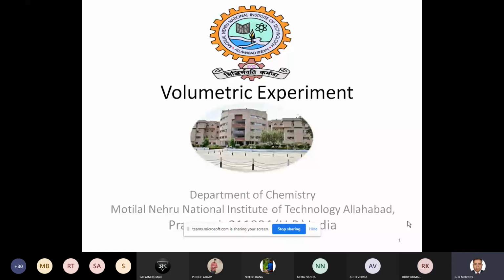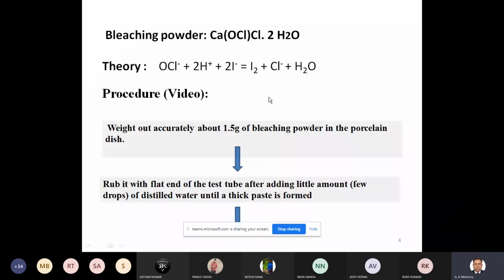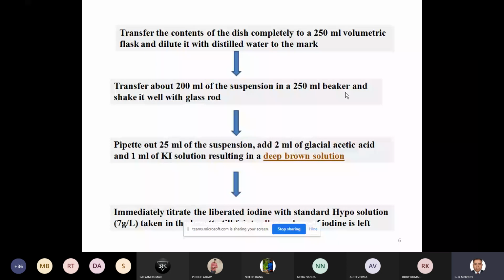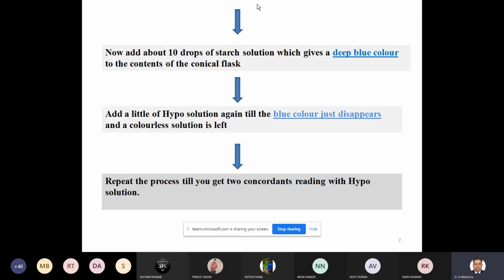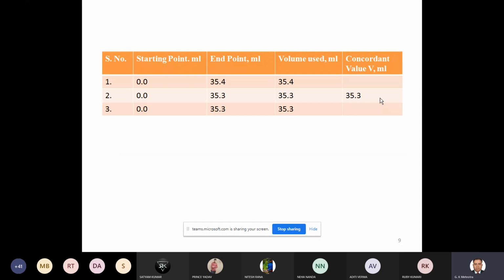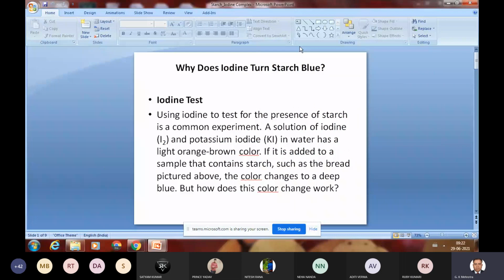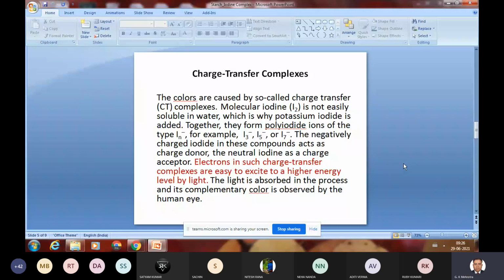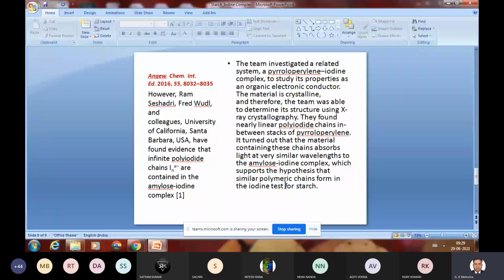29-06-21 ---- Chem Practical D2 group [Available Cl in bleaching powder]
D2 group class recording of Chemistry Practical dated 29 June 2021.

Experiment - To the determine the percentage of available chlorine in the supplied sample of bleaching powder.